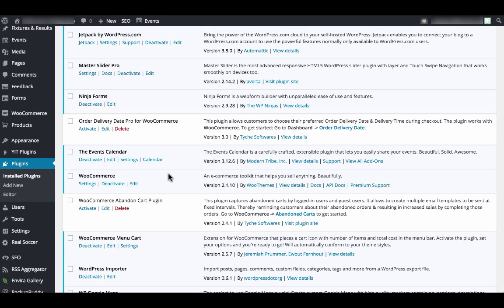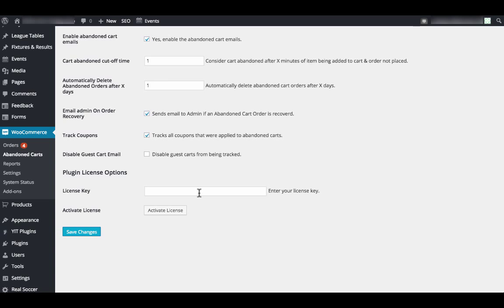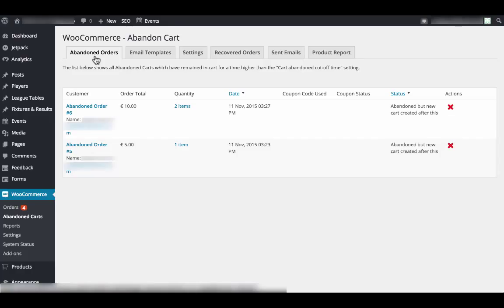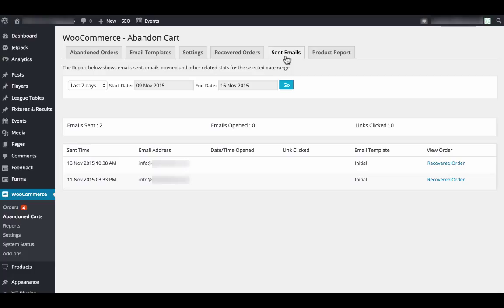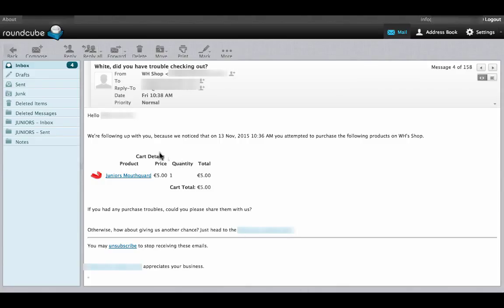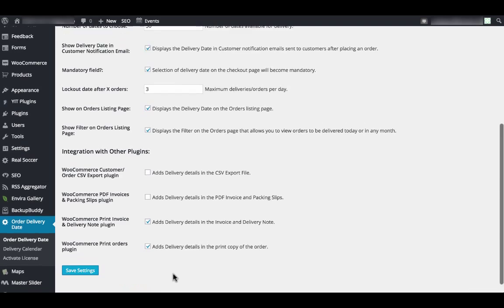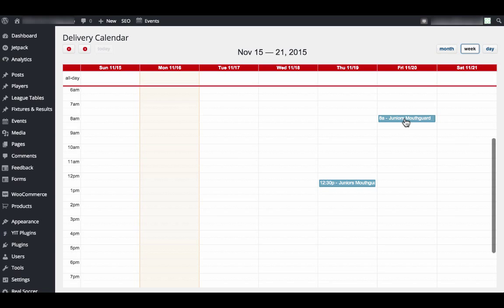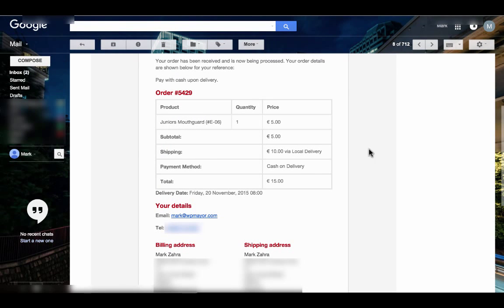Using the WooCommerce Abandoned Cart and Order Delivery Date Plugins from Tyche Softwares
A review of the Abandoned Cart and Order Delivery Date WordPress plugins by Mark Zahra from WP Mayor. Please leave any comments on the full written review